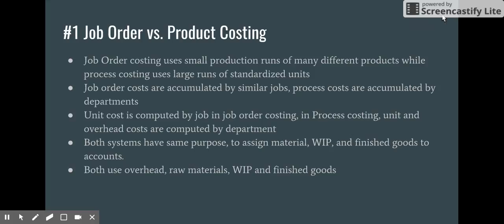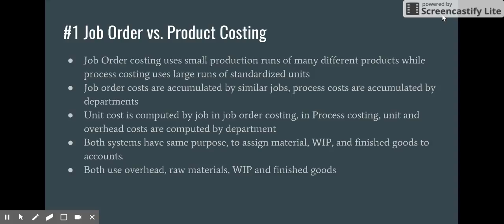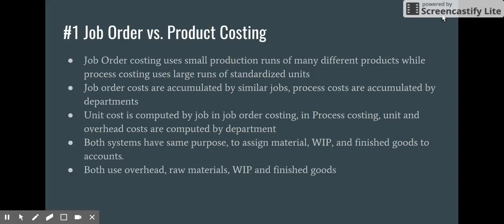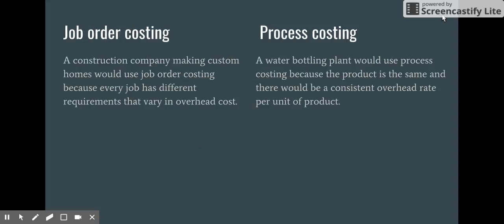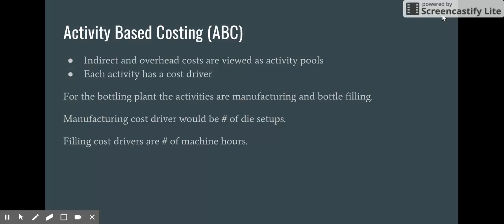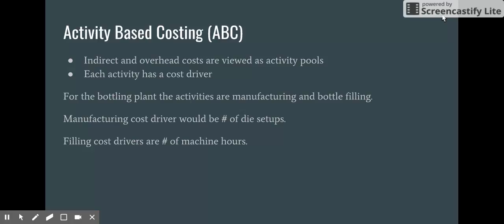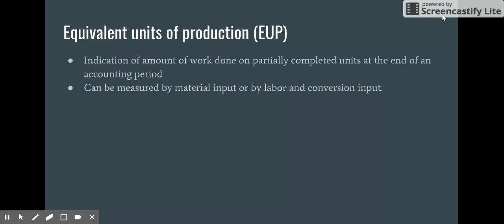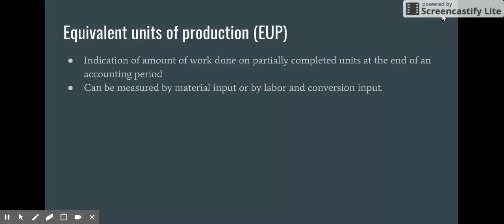VP1 Topic 2 - Prof. Cooper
Really informative video on job order and process costing.